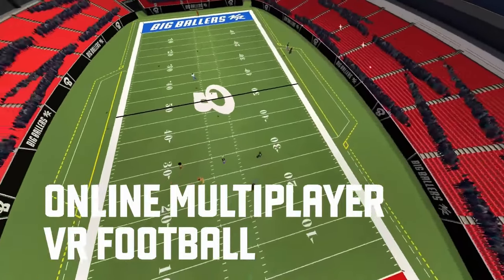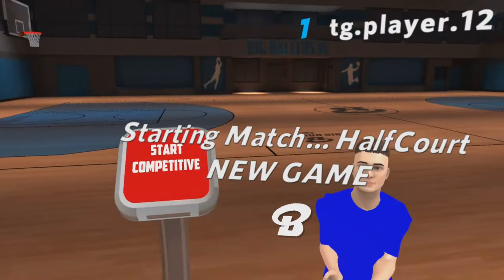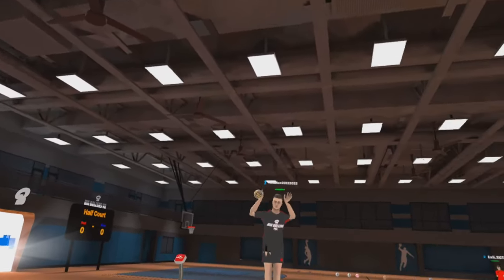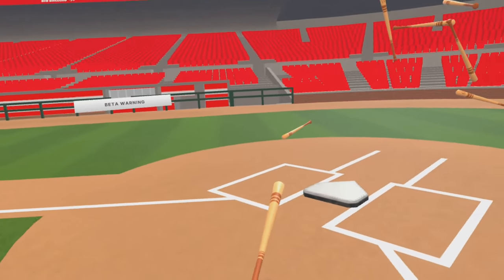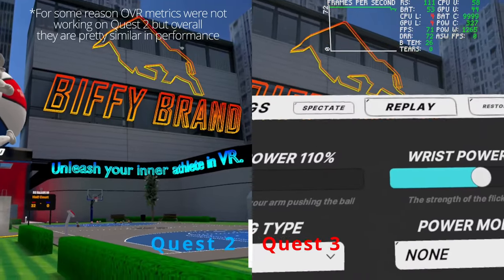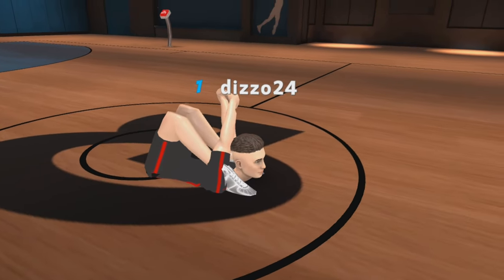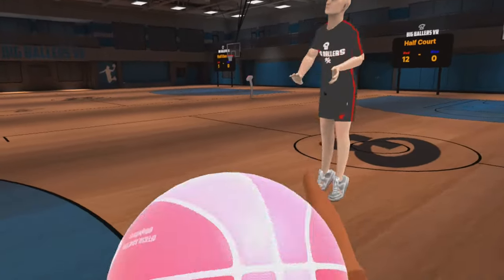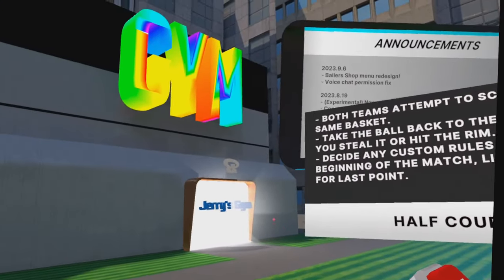The BEST FREE Basketball/Sports VR Game on Meta Quest 2 & 3? - Big Baller VR Review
As of November 21, 2023, Big Baller VR has gone free-to-play on the Meta Quest store. Previously $9.99 I had to definitely check out the game. So, far for a basketball vr it's actually pretty fun, and playing with other people takes it to the next level. The game is available on Meta Quest 2 & 3. If you have an Oculus/Meta headset and love to play basketball IRL it's definitely worth checking out. I also showcase performance metrics if you are into that sort of thing and although it's not the most demanding game is good to see games reach 90hz still.